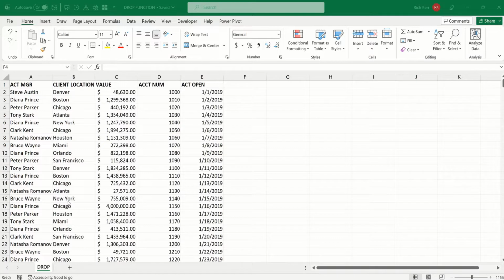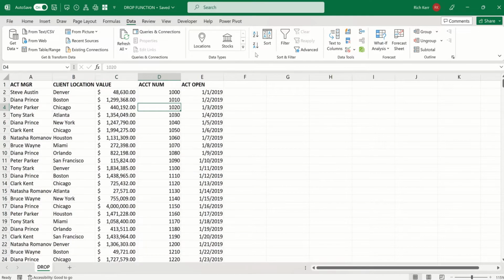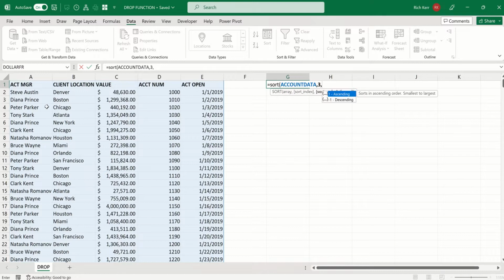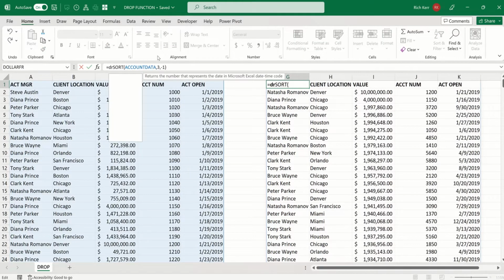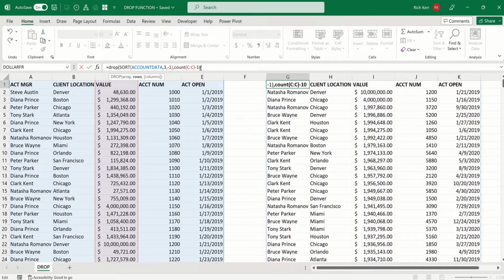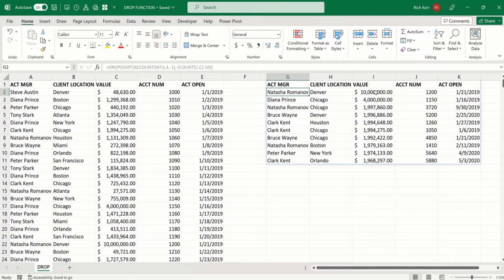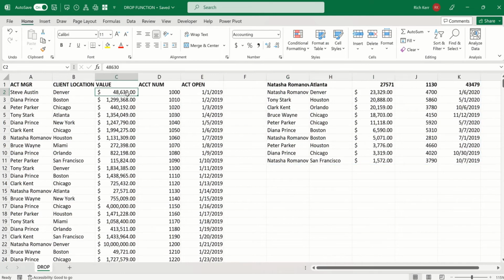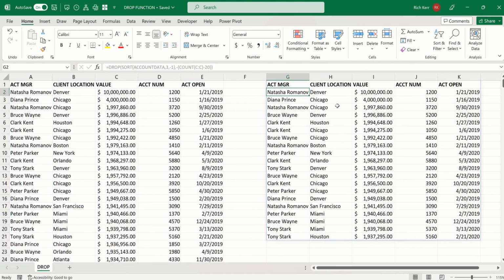Drop Function In Microsoft Excel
Use the Drop function to only retrieve certain rows and/or columns from the top or bottom an existing range/array.  Combine with SORT to drop rows based on top or bottom values.